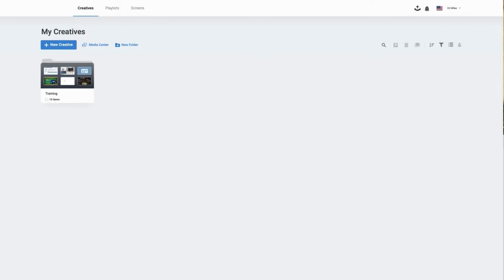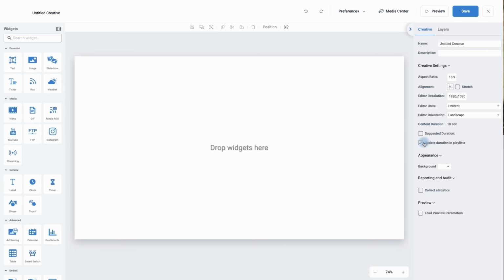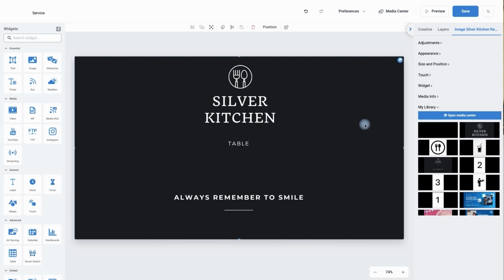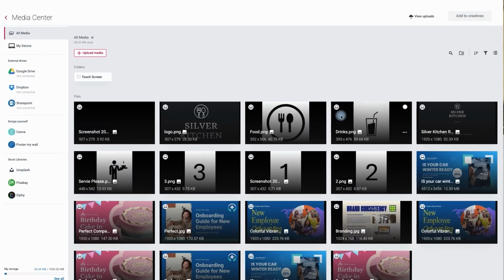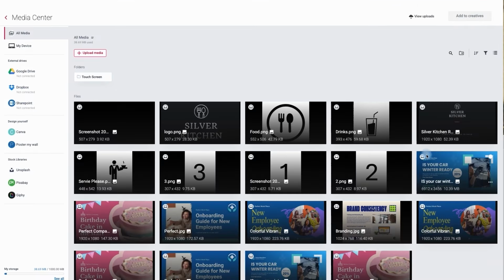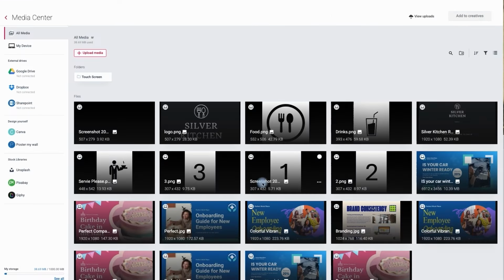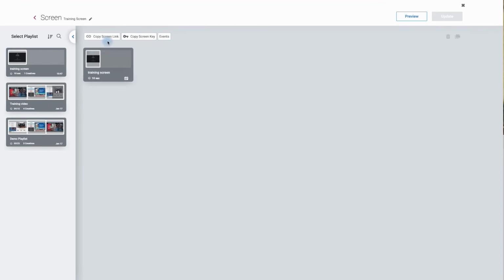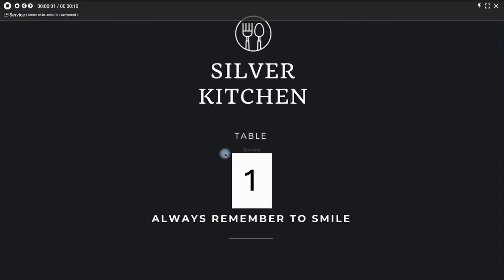NoviSign: Using the Smart Widget – Step-by-Step Guide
The Smart Widget dynamically updates and displays real-time content based on user interaction. This tutorial walks you through setting up and configuring the Smart Widget to pull live data, create interactive elements, and automate updates. Whether you’re managing orders, controlling security statuses, or streamlining customer requests, this tool ensures your content remains current and engaging.

Chapters & Timestamps:
00:00 - Introduction to the Smart Widget
00:28 - Understanding the Smart Switch Controller & Dashboard
01:12 - Creating a New Creative for Smart Widget Integration
01:33 - Adding Backgrounds & Customizing Display
02:44 - Adding the Smart Switch Widget to Your Creative
03:47 - Configuring Smart Widget Settings & Statuses
05:18 - Assigning Images & Labels for Different Statuses
06:01 - Publishing & Generating Controller Links
07:26 - Copying & Using the Smart Widget Controller
08:18 - Live Demonstration: How the Smart Widget Works